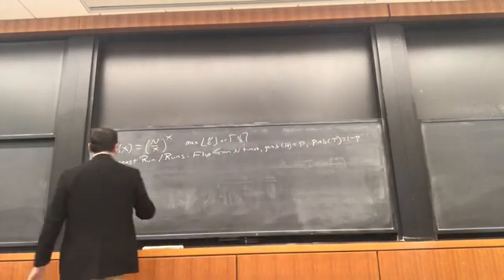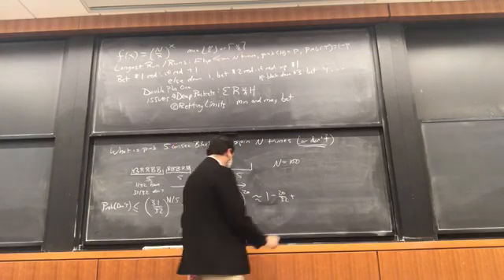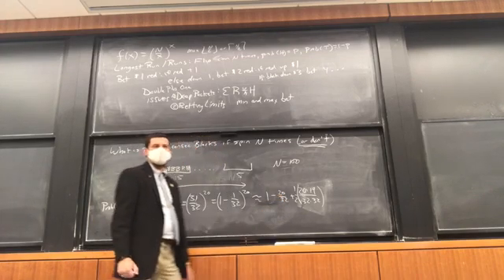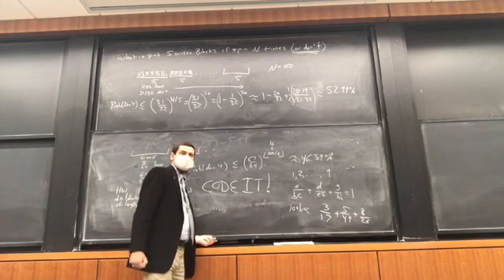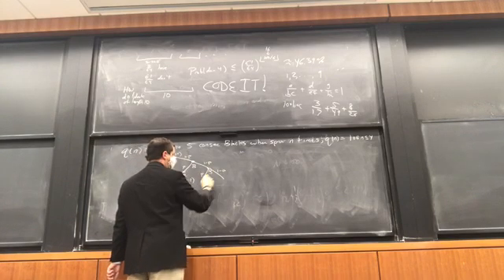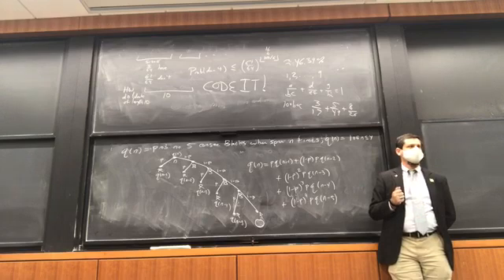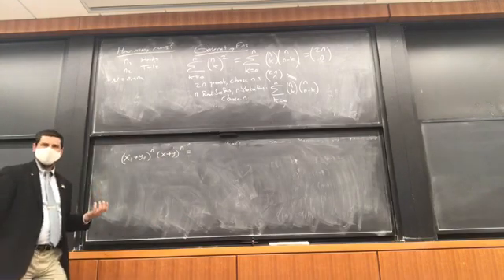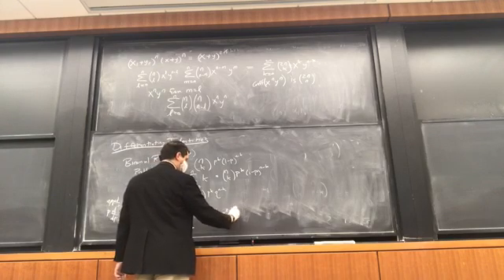408lecture28roulette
Steven Miller: Math 408: Lecture 28: Williams College: 18 November 2020: Roulette, Stories, Generating Function